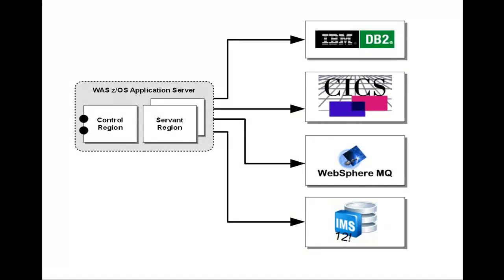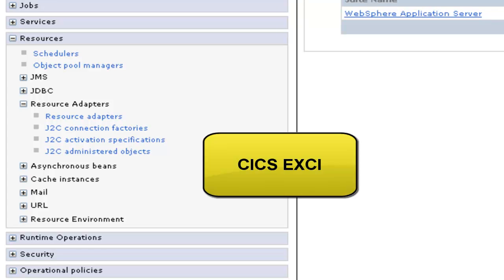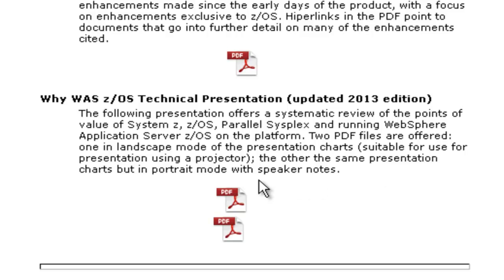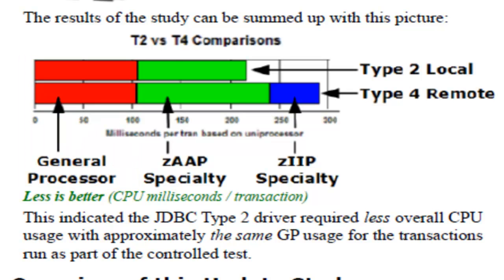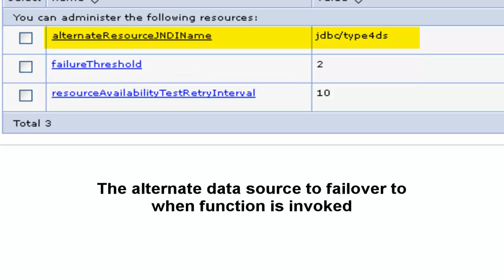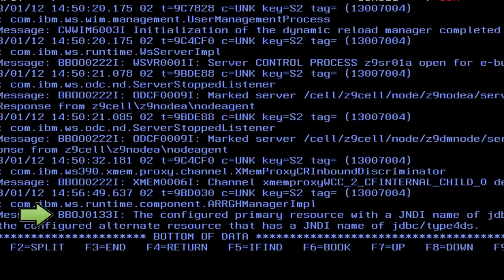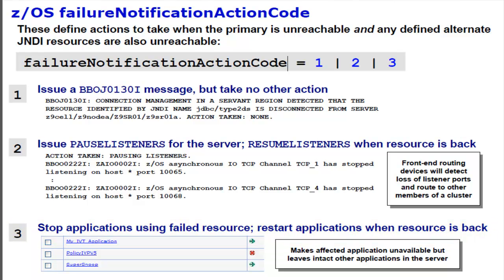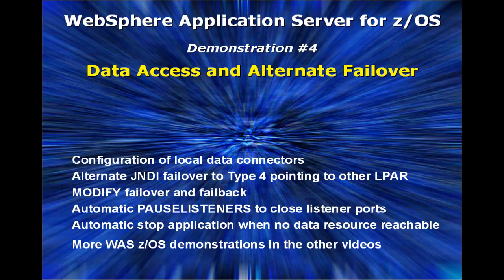WAS zOS Demo 4 Data Access and Alternate Failover